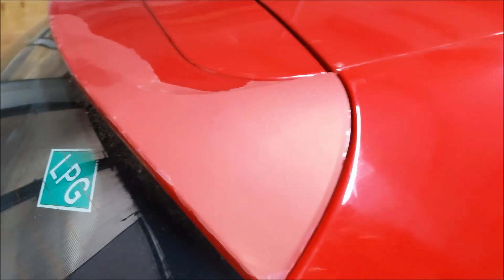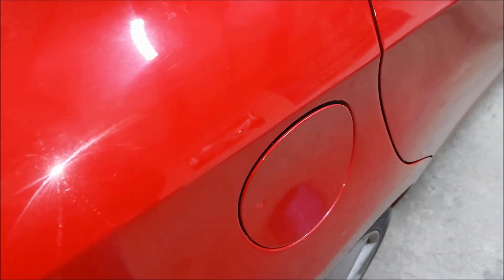Everything That's Broken on My Alfa Romeo Giulietta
In this video you can see all of the current problems on my Alfa Giulietta